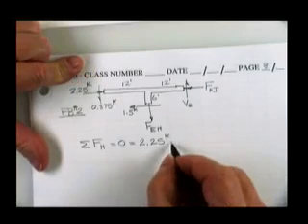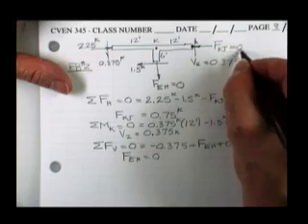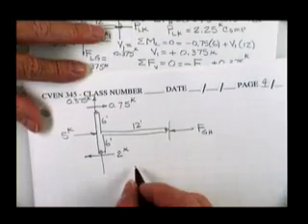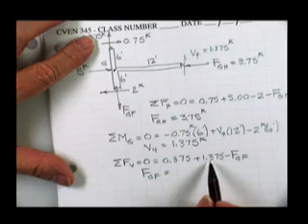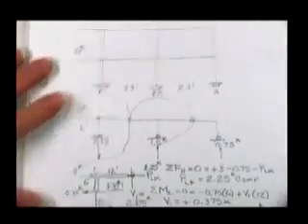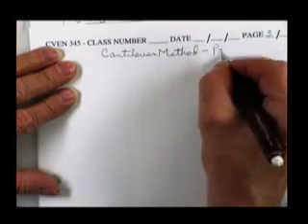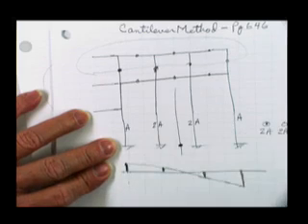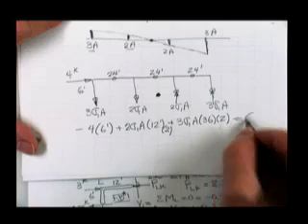CVEN 345 THEORY OF STRUCTURES 1 - 11 20 08